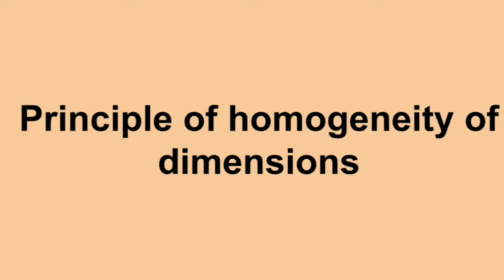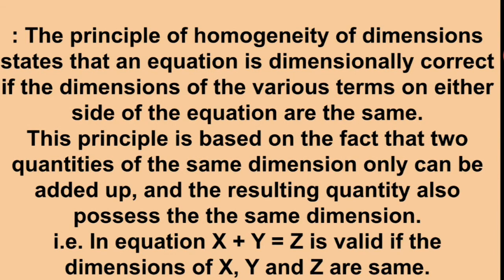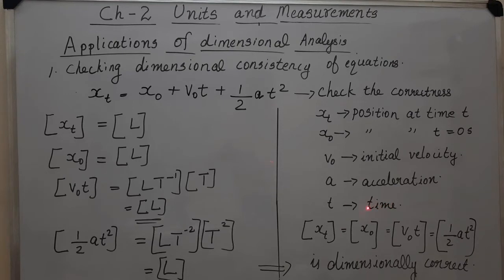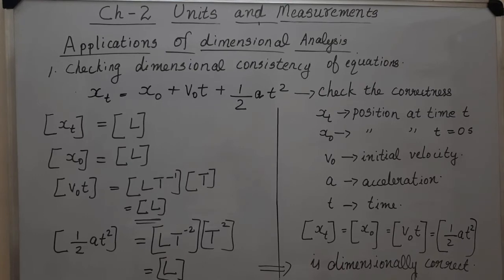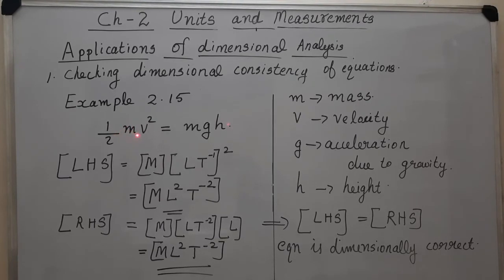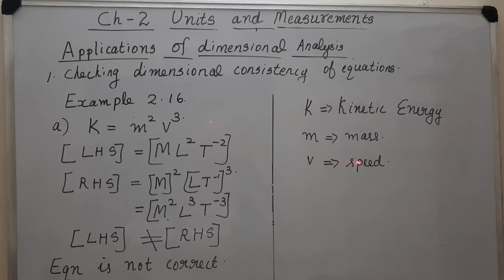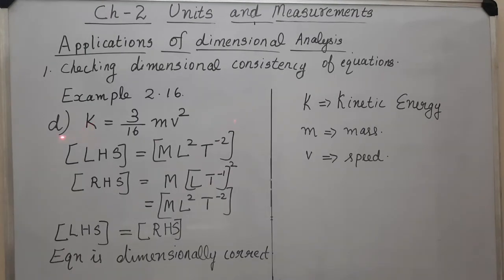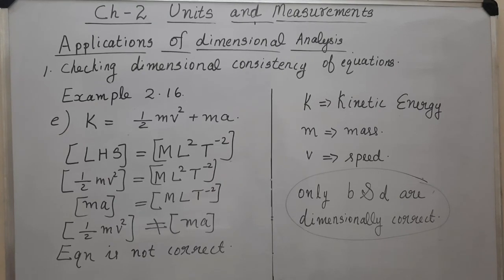Principle of homogeneity of dimensions Part 12 Class XI Physics Ch-2 Units and Measurements